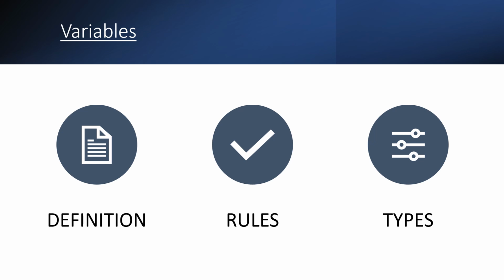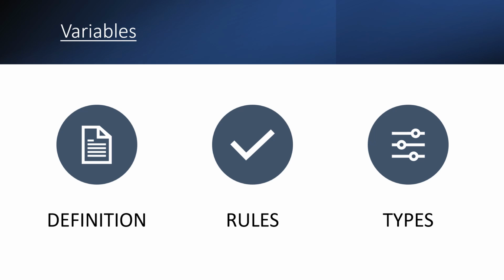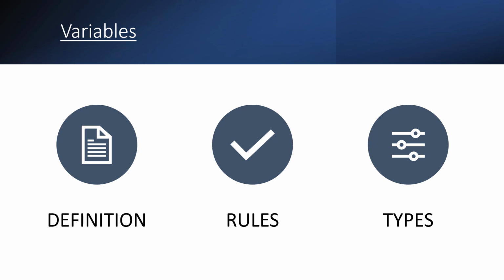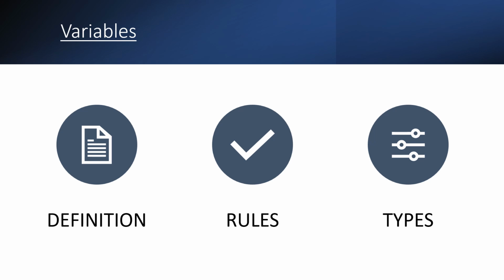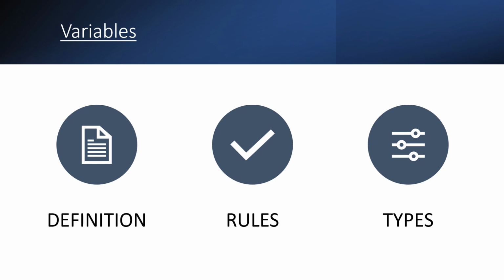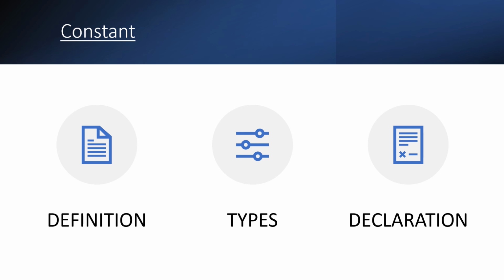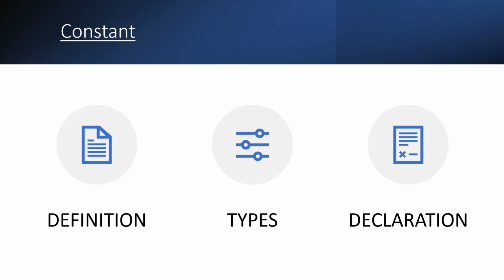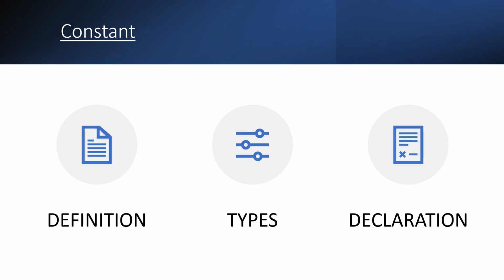OOP 3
Variables and Constant